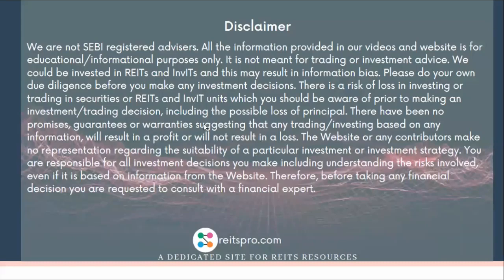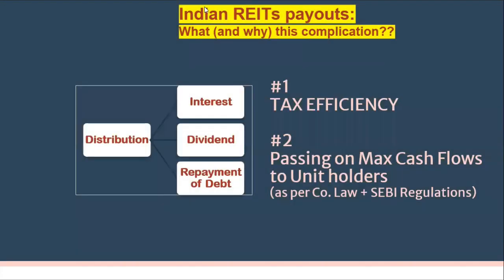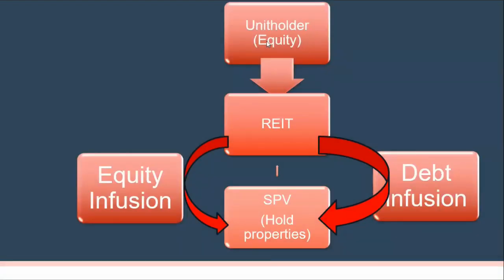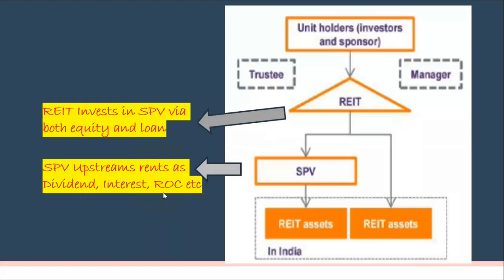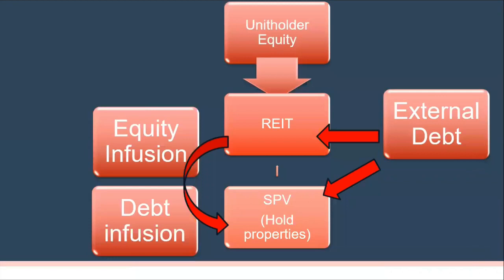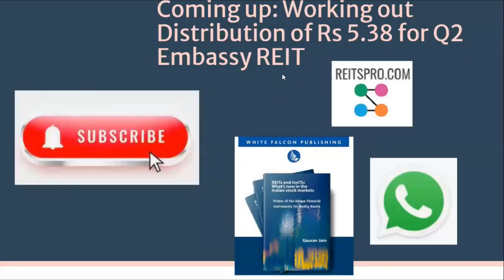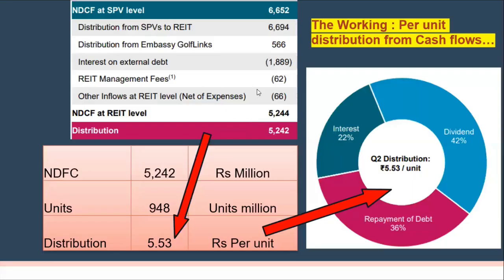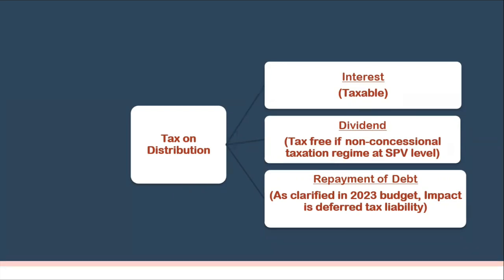Indian REITs give great dividends. Why confuse investors- distribution, Interest, return of capital?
A deep dive into the structuring of REITs and the resultant cash flows (downward and upward flows). Covering why and how reit takes debt…
REITs and InvITs give handsome ‘dividends’ but in India, its a little complicated. They call it distributions and further divide it into different heads, and not just dividend. Why does this happen? What’s the impact ? (Analysis by reitspro.com. Our YouTube channel is dedicated to nuances of REIT InvIT investing in india. How to invest in REITs, are REITs a good investment, reviews, latest news and investing for income. Best REIT invit in india? Indigrid, IRB, PG Invit Embassy, Brookfield, Mindspace India Real Estate Investment Trusts. Real estate mutual funds).REITs and InvITs are high yield instruments, giving dividends/ earnings, are relevant investments in India today for investors looking for diversification, inflation hedge and regular revenue generation. They give opportunity to all stock market, debt and real estate investors investors, an opportunity to get regular returns plus price appreciation. Explore here, in this video

get your joining link instantly
(Guidelines are given at end of description, please follow strictly)

Main Guidelines for Whatsapp group:
1. Respect the purpose and objective of the group. It shouldn’t be used to send messages or content of a personal or religious or political in nature. AVOID politics or religion, please avoid placing such content and no unnecessary debates please. Violent or pornographic material strictly prohibited.
2. Please do not post messages between 21h00 in the evening and 07h00 (IST) in the morning.
3. Don’t use group to send good wishes, memes, or unrelated videos/ pictures/ news. This group cannot be used to circulate any inappropriate content whatsoever or to malign anyone's reputation.
4. Please share content, information or “news” that is verified. Placing content whose authenticity has not been definitively proven can be dangerous and harmful to many people. WhatsApp/Telegram is infested with lies and it’s better to put a stop to them than to be guilty of spreading them.
The administrator reserves rights to terminate membership from the group.